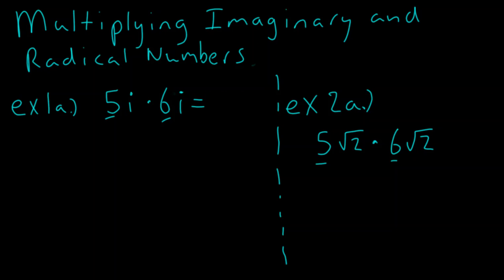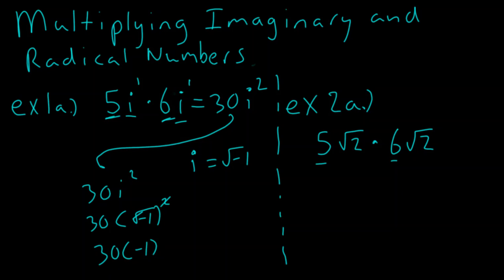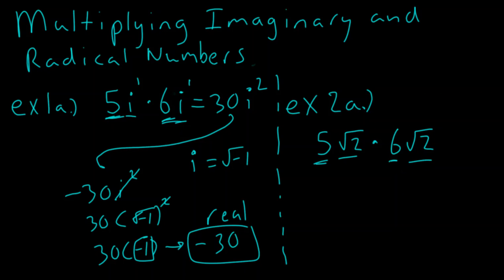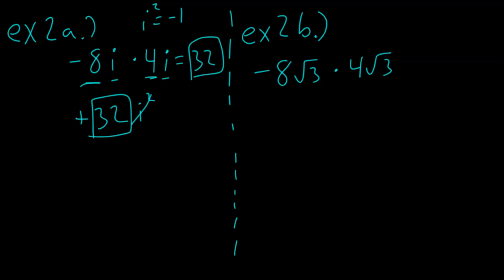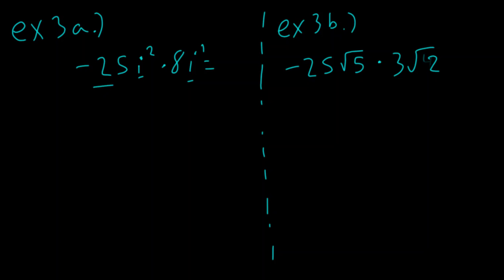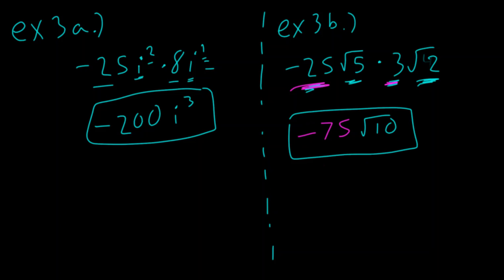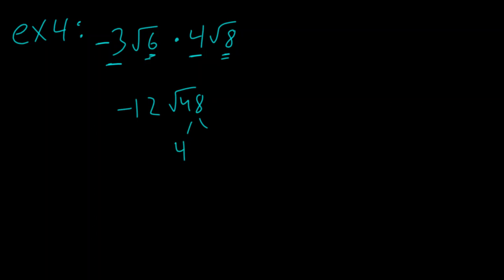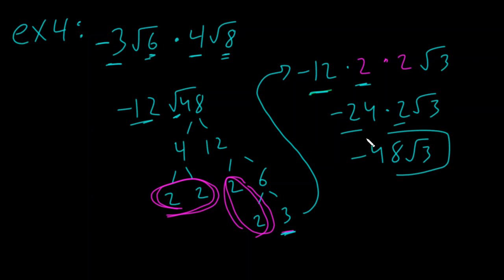Algebra 2 3 6 Multiplying Imaginary and Real Numbers